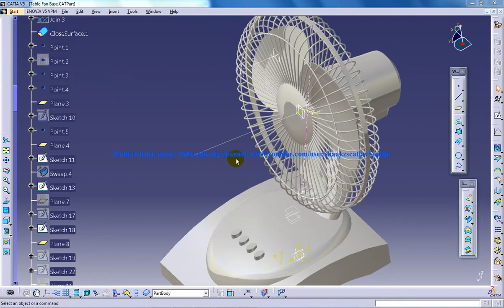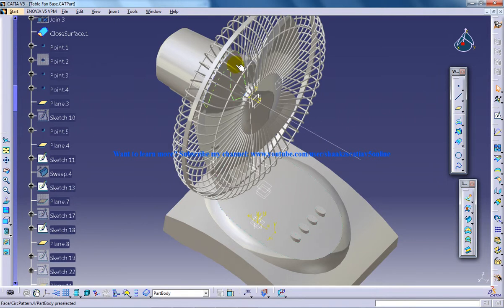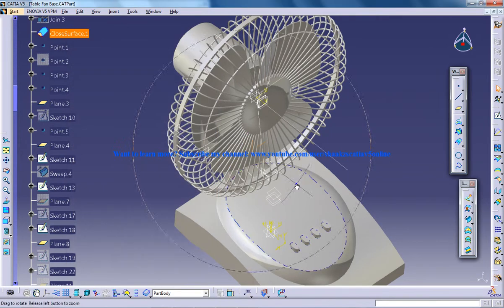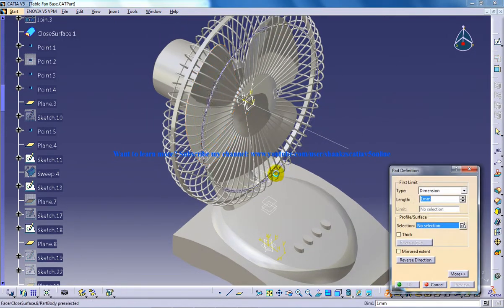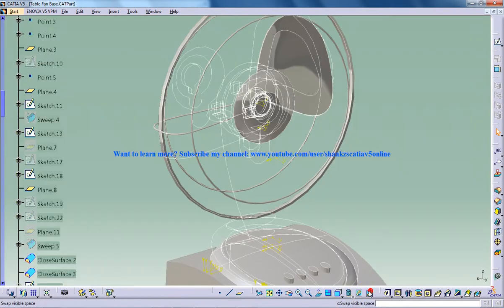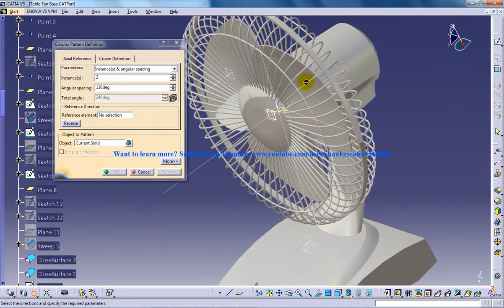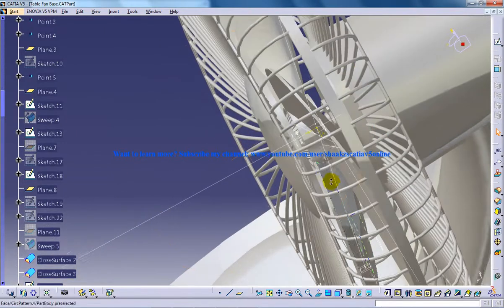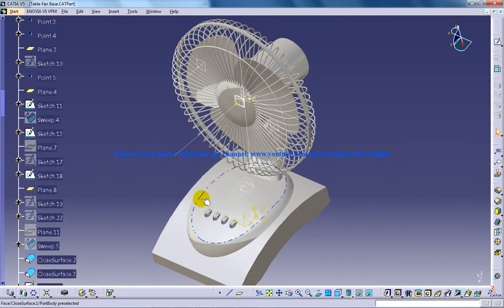Catia V5 Tutorials|P8.1 How to create a Table Fan|Product Design Engineering Beginner's